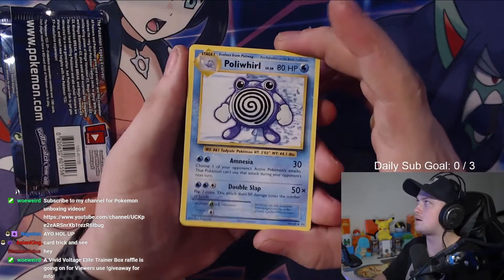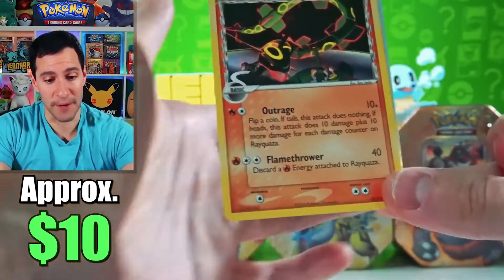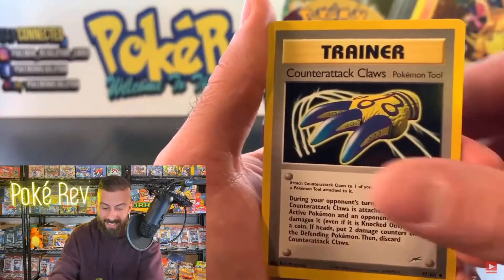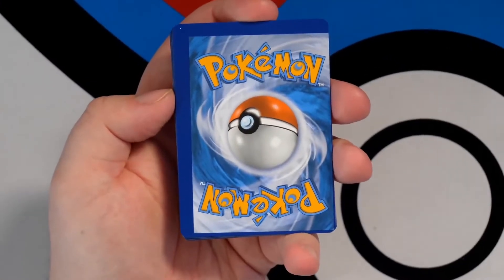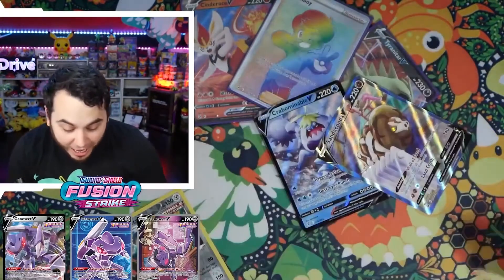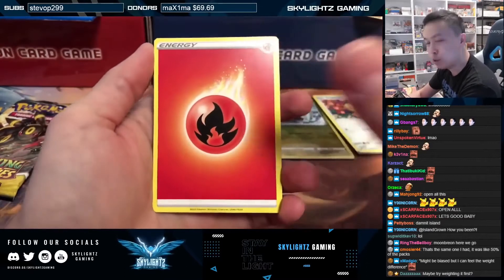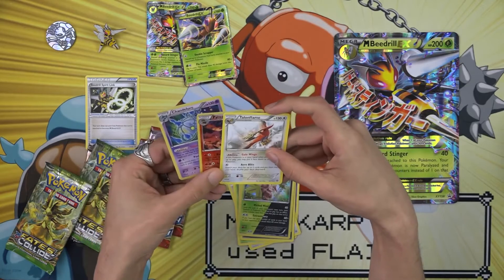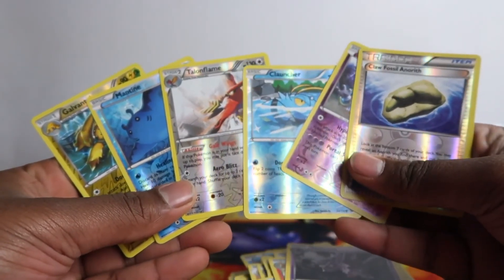CRAZIEST ERROR PACK PULLS + REACTIONS COMPILATION | Pokemon Pack Opening Highlights #27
In this video, we take a look at a compilation of the best pulls from error packs of all generations (packs that have an error whether it be multiple reverse holos, a printing issue etc.).

Also, if you want to support the channel and get your hands on the latest sets of Pokemon cards or any trading cards for that matter, consider purchasing from Magic Madhouse through the affiliate link below

Ranked in no particular order, these are the best reactions to the pack opening.